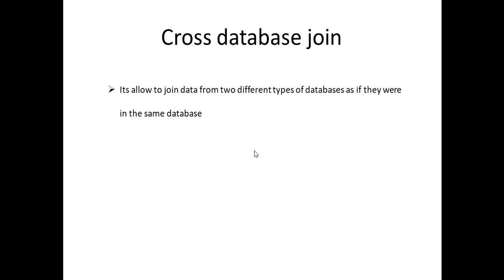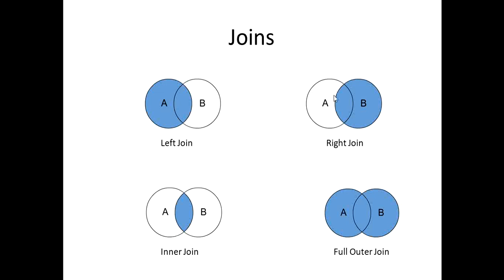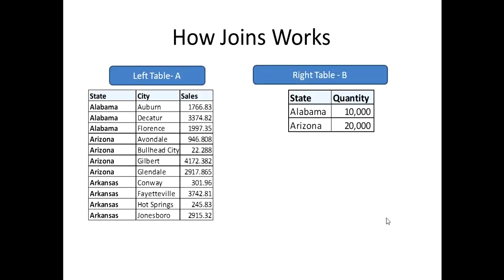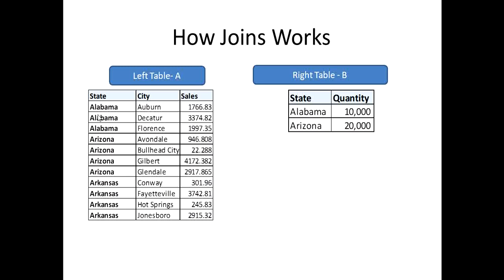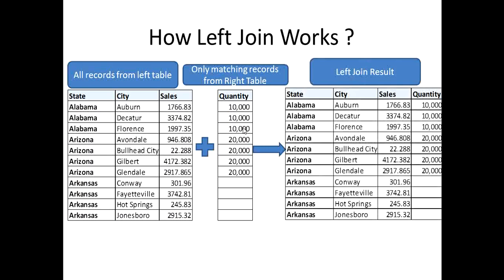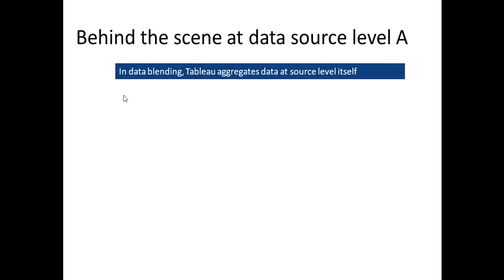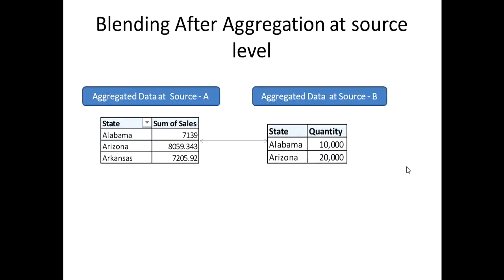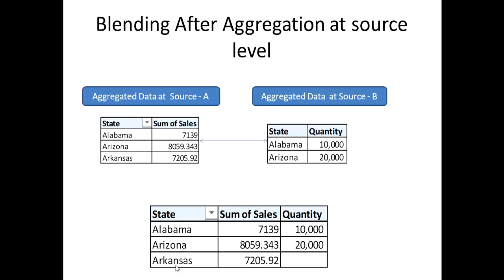Cross DB Join & Blending in Tableau Part-1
Learn the underlying concept about Cross DB Join & Blending in Tableau